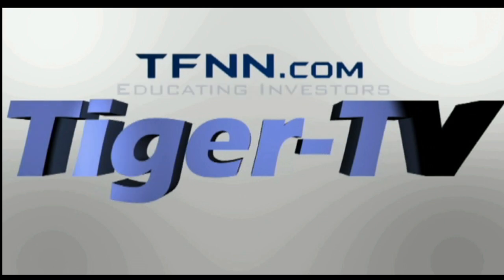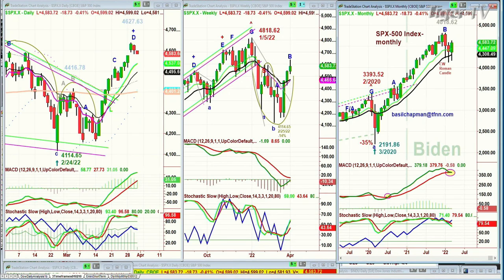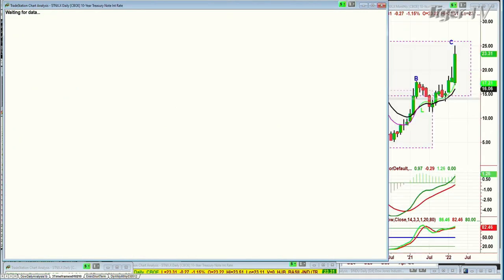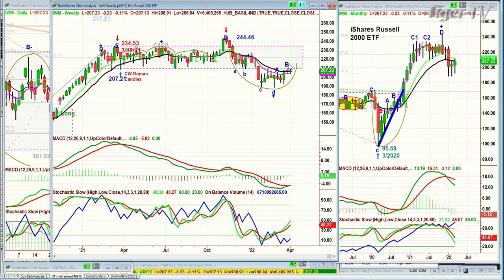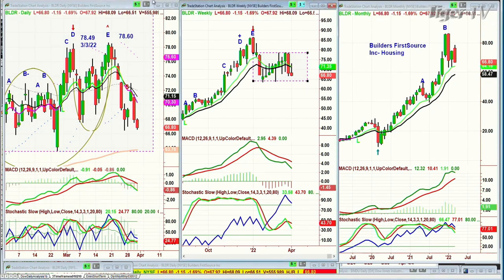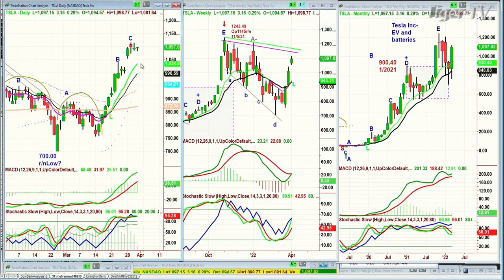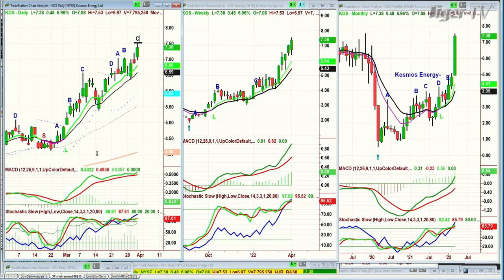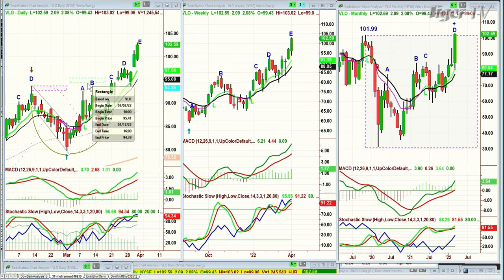March 31st, Tiger Technician's Hour on TFNN - 2022